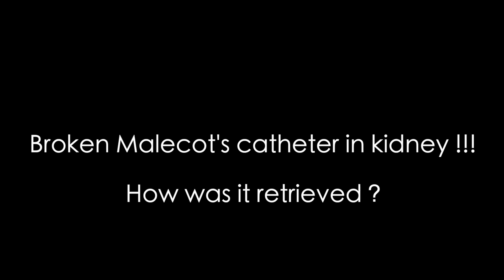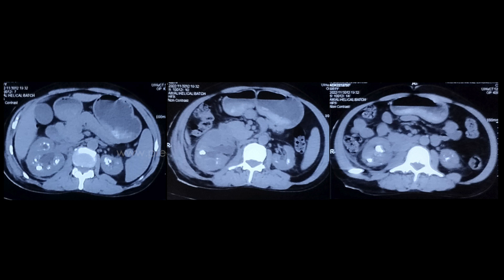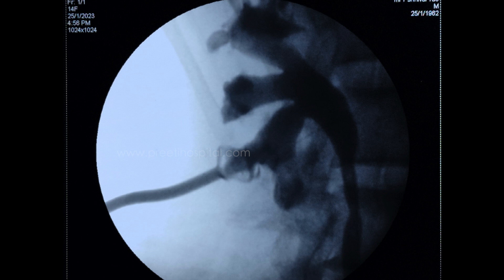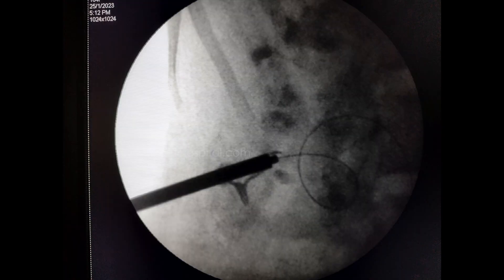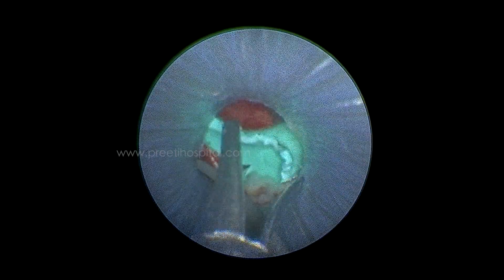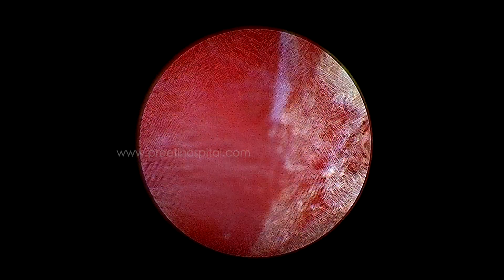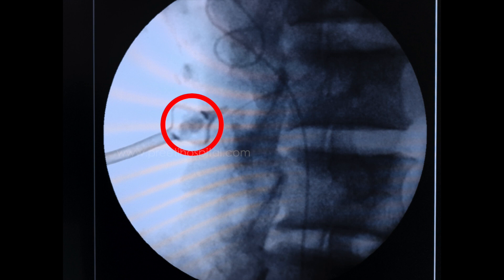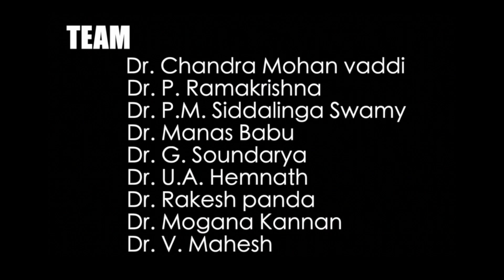Broken Malecot's catheter in kidney ! How was it retrieved ?